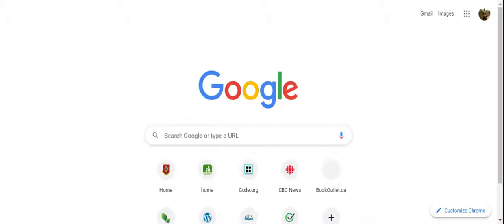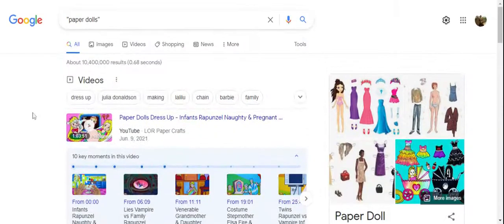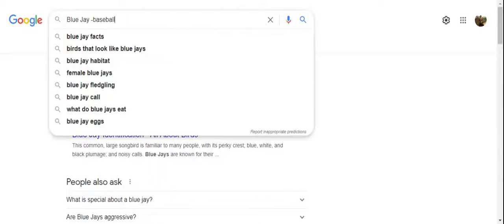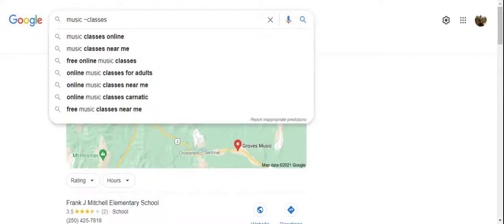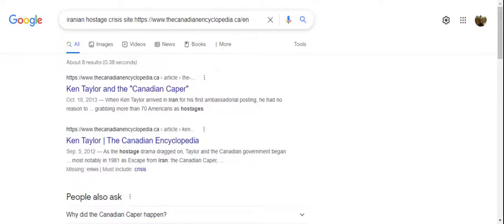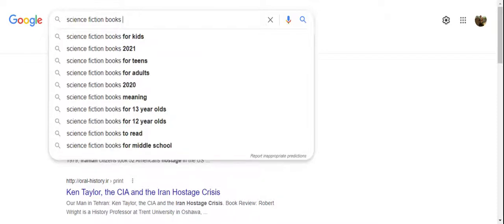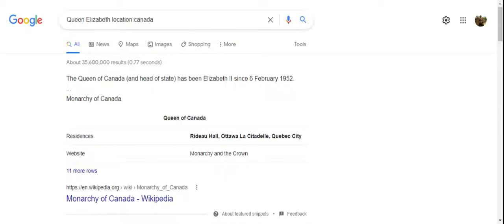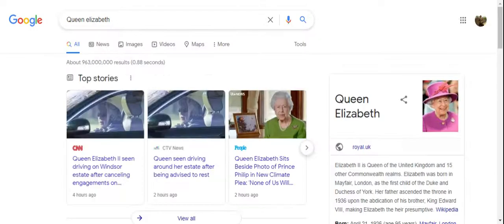Google Search Terms 2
This video was created to help master Google search.